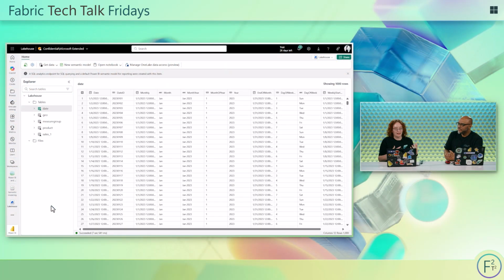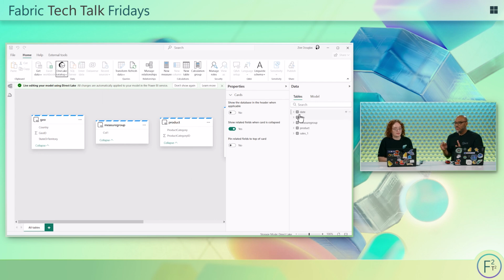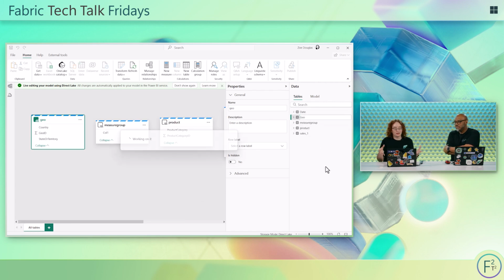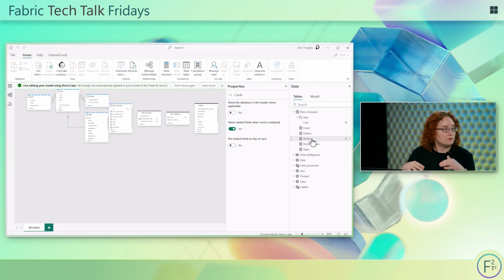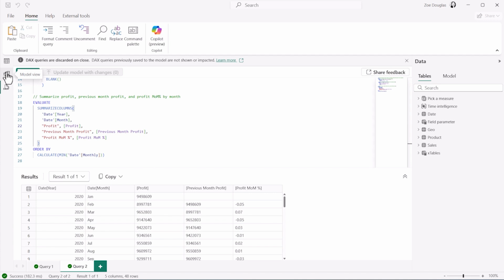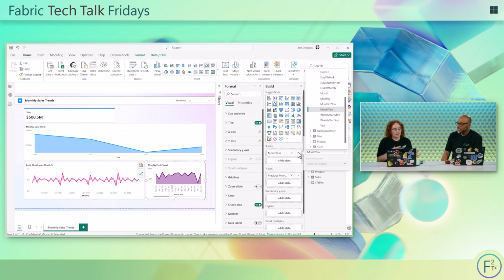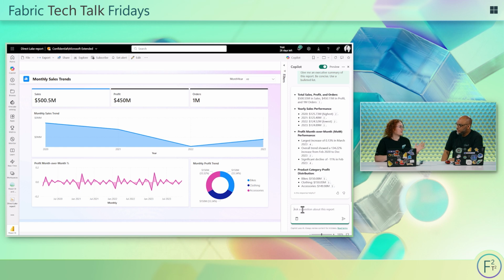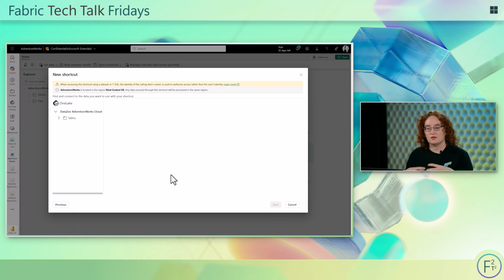DAX & Visual Design Best Practices | Ep. 07 | PM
Learn how to get more out of Power BI with tips on DAX and visuals! In this Fabric Tech Talk Fridays episode, we’ll walk through easy tips, helpful tricks, and best practices to improve your Power BI reports. Whether you’re new or experienced, you’ll pick up ways to write better DAX, create clearer visuals, and avoid common mistakes.